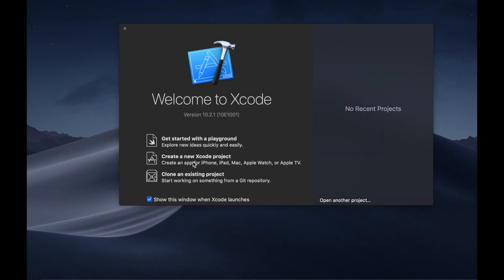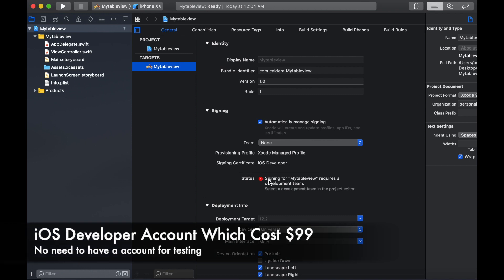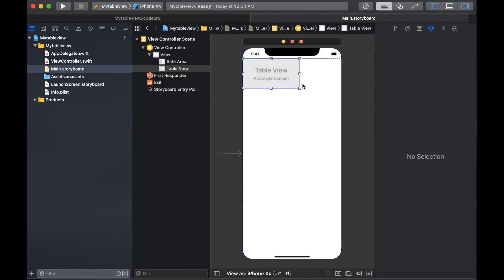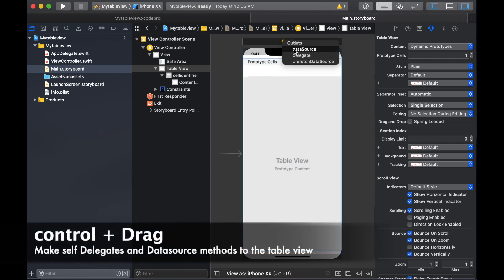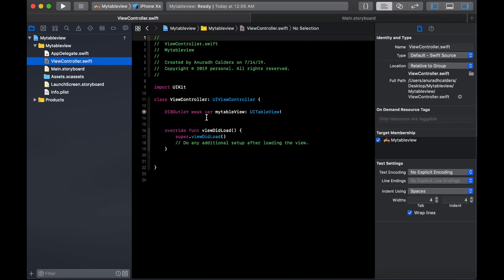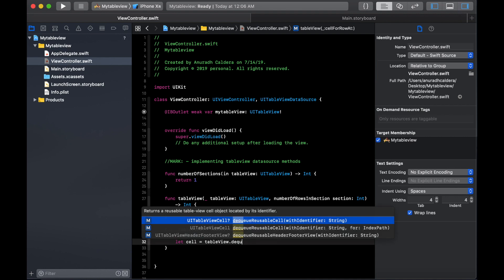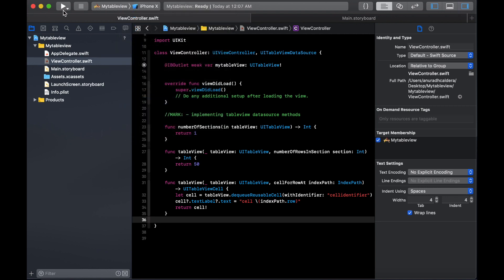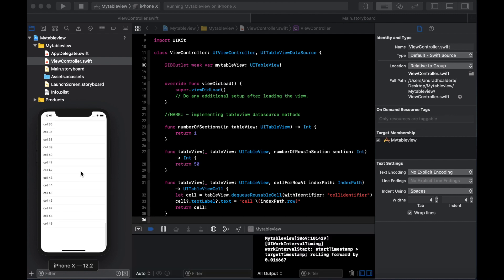How to create a table view in iOS using Storyboard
Table View is a way to present a vertical list of data. in iOS it displays a single column (This is because Table View Cells are Reusable) in vertical scrolling content as rows. each row contains one piece of app's content. UITableView or Table View is responsible to manage the basic appearance of the table and the app you make should provide the cell to display the actual content.

In this tutorial I'm going to show you a step by step guide to create a table view easily.